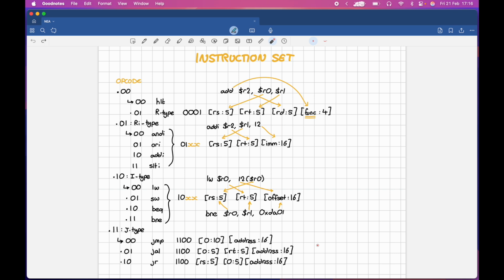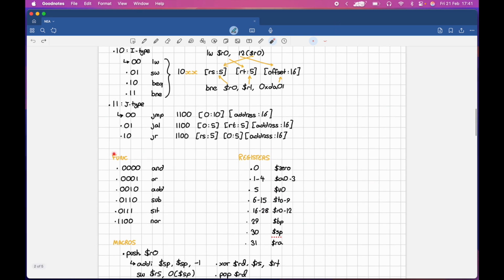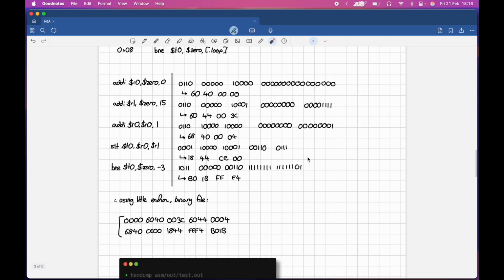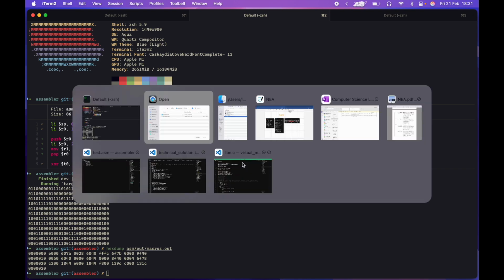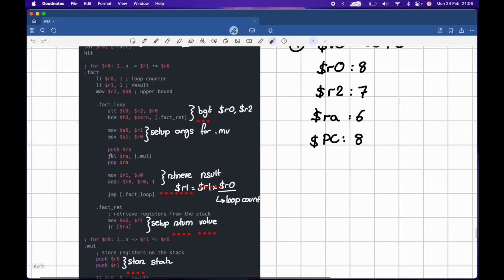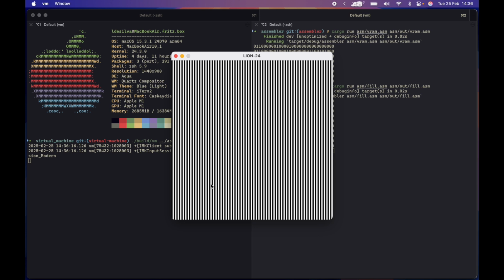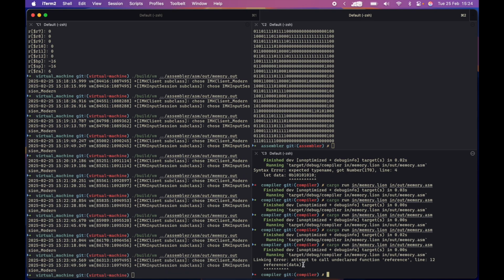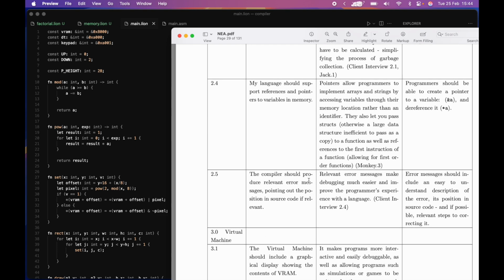LDS NEA Testing